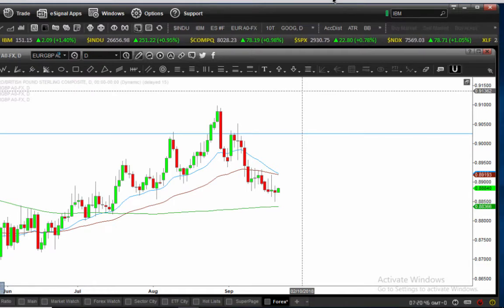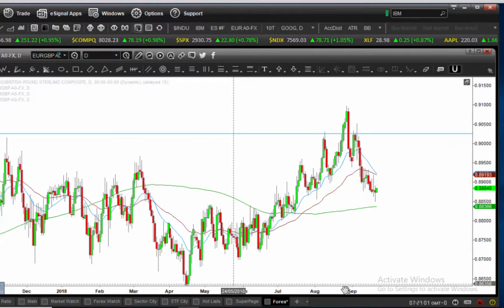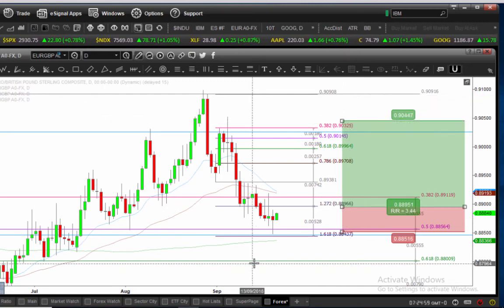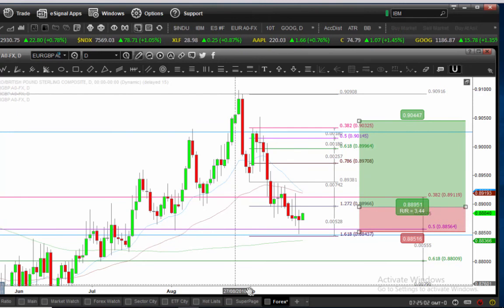Trading EURGBP - Our Friday Buy Set-up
Trading EURGBP - Here's the buy set-up we identified on EURGBP and shared with our trading community before the market moved on Friday. In this video, we present our technical case for the medium term buy on the daily timeframe for EURGBP. Discover exactly how we identified the set-up so you don't miss out on the next opportunity!